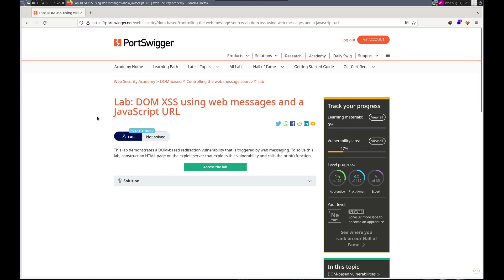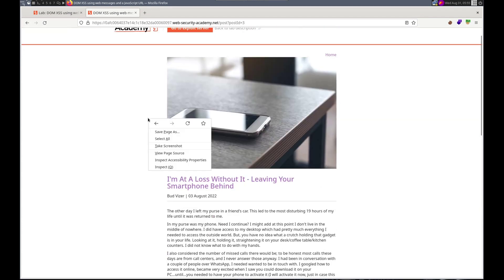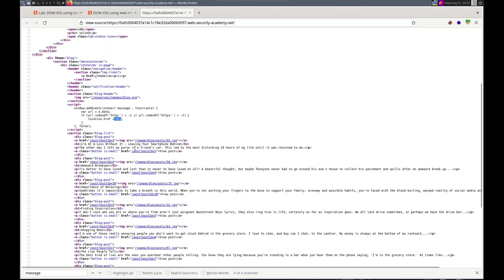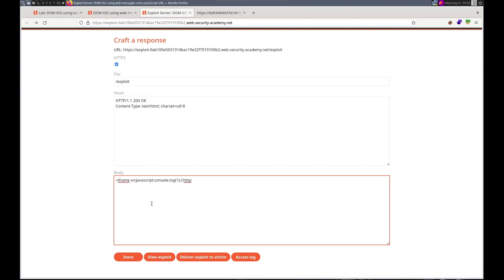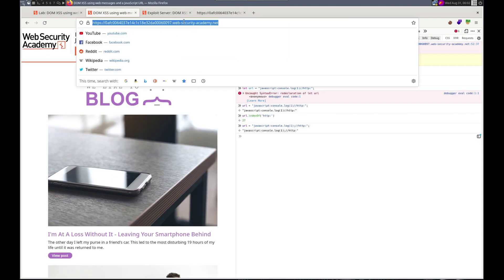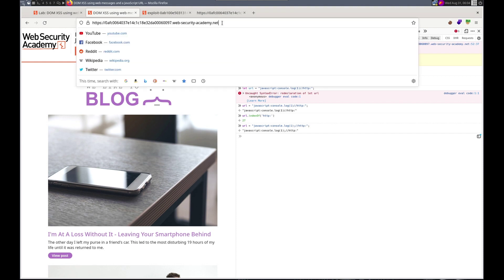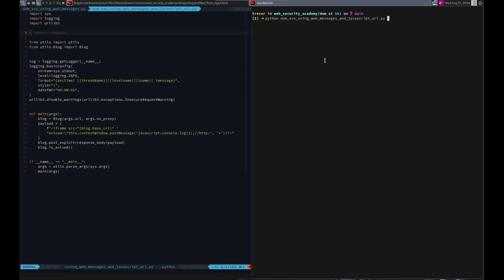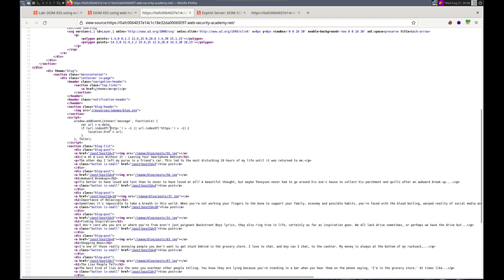Web Security Academy | DOM | 2 - DOM XSS Using Web Messages and a JavaScript URL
We solve a lab in PortSwigger's Web Security Academy using a DOM-based XSS exploit.